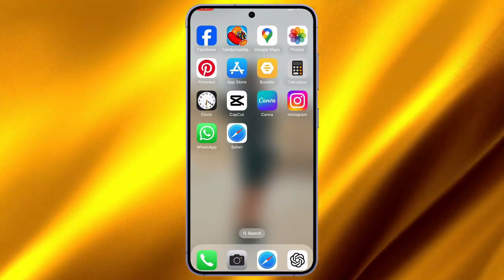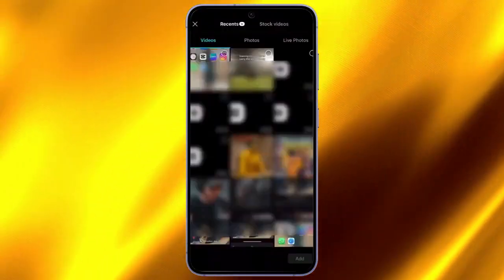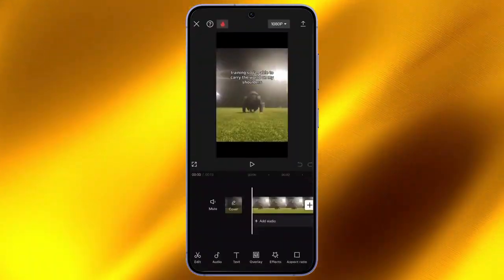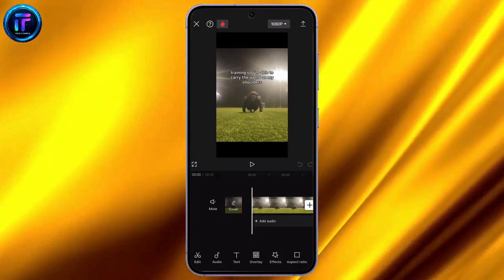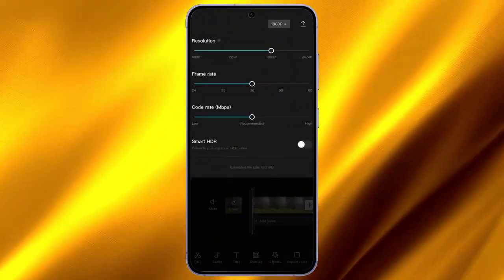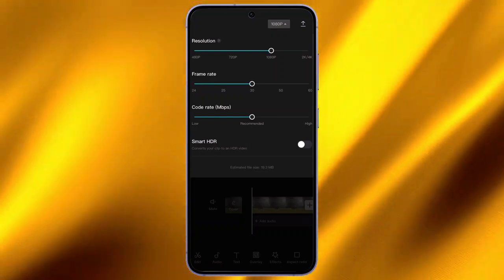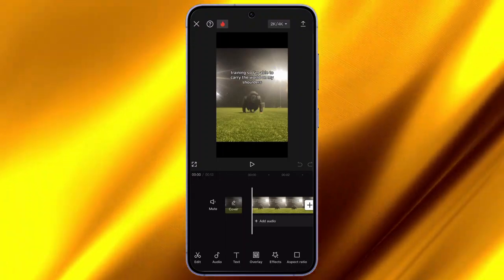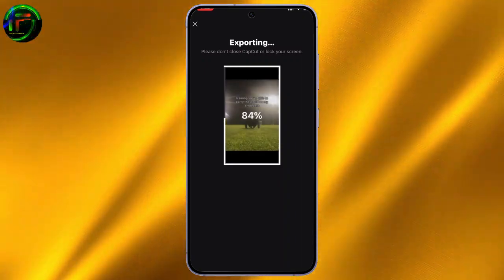How to Get 2K to 4K Resolution in CapCut 2024 | obtain 2K to 4K Resolution in CapCut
In this video, learn how to export videos in 2K or 4K resolution in CapCut. We'll guide you through the settings to choose higher-quality export options and explain the steps to increase video resolution for your projects. Click play to find out how to achieve high-definition video quality in CapCut.